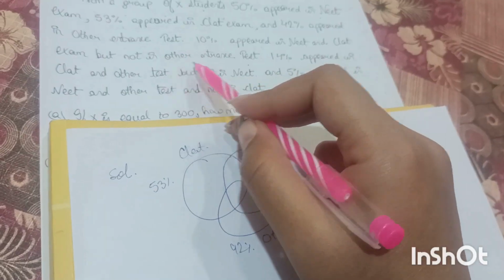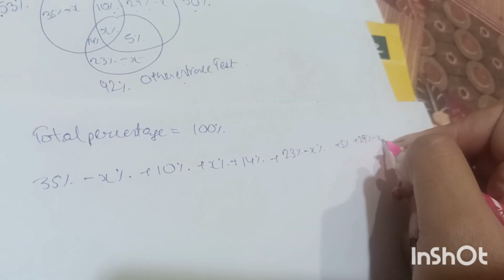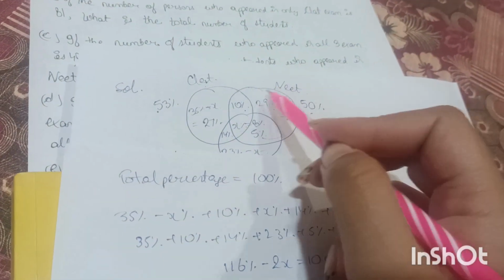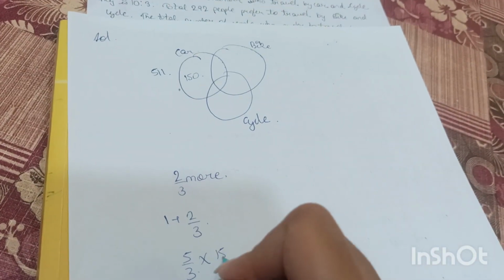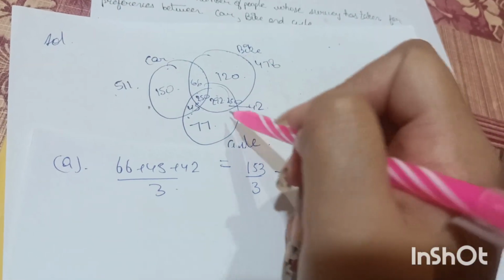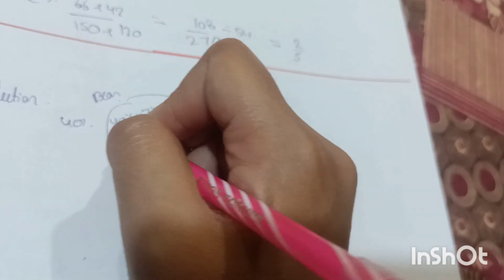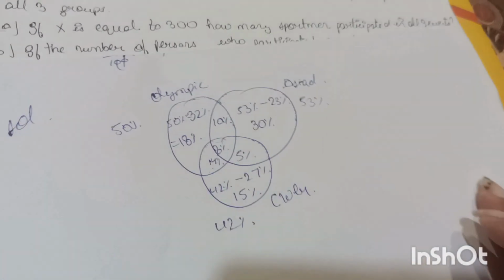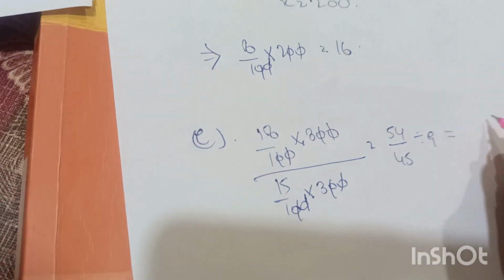Venn diagram di